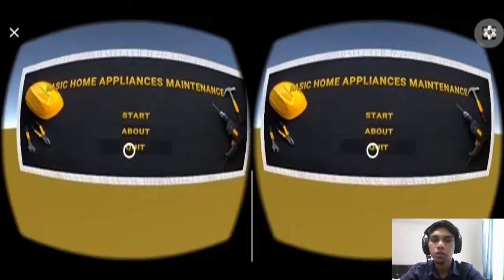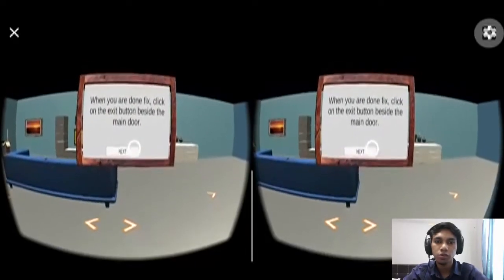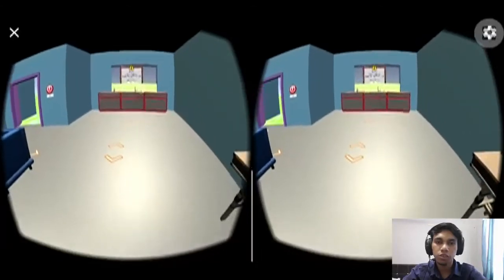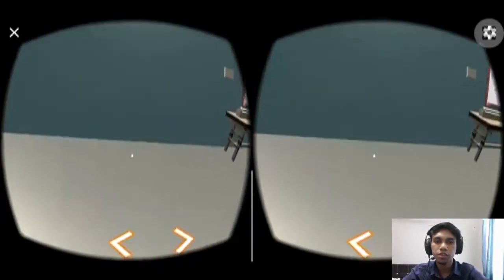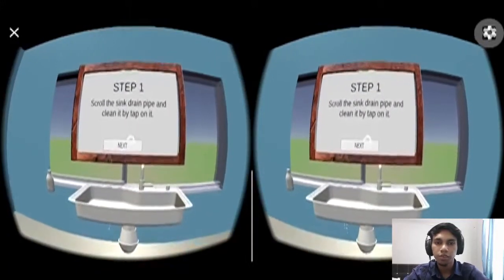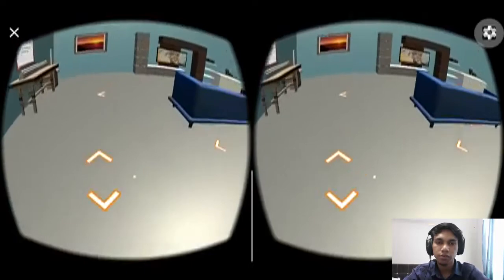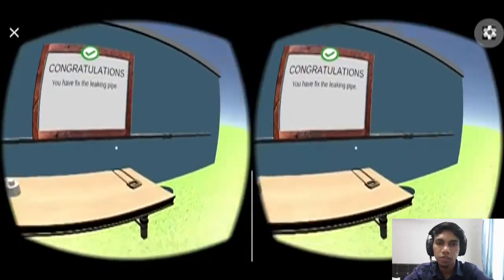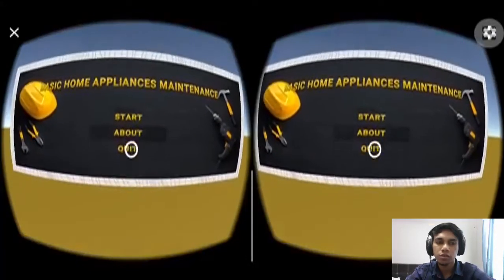FYP136 Virtual Reality Simulation On Basic Home Maintenance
Muhammad Amirul Bin Mohd Khairul